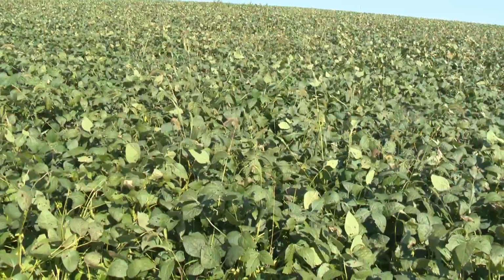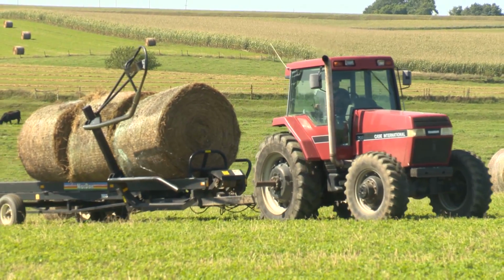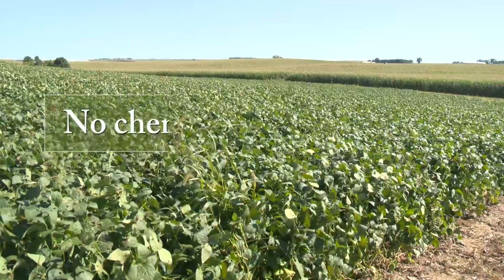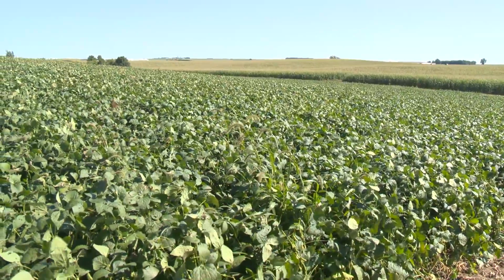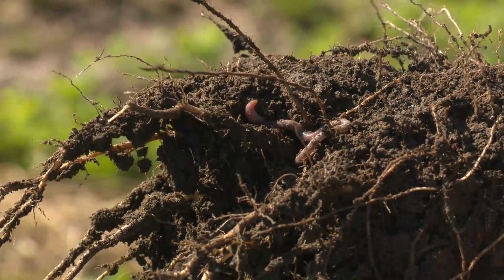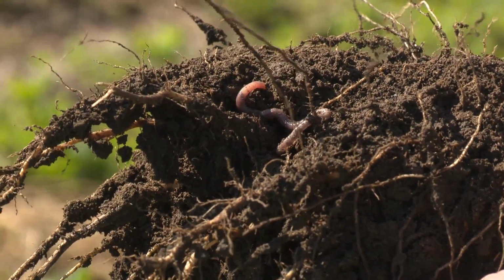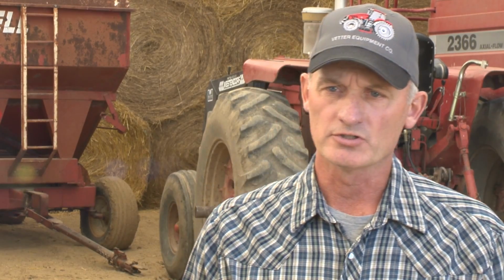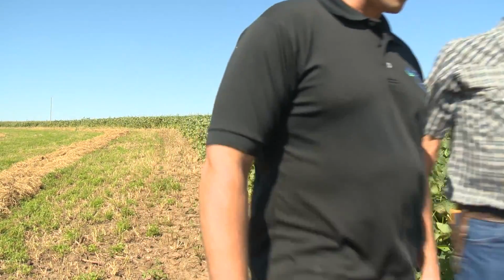Profile in Soil Health: Roger Lansink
Iowa organic farmer Roger Lansink focuses on soil health to thrive despite restrictions on organic farming.